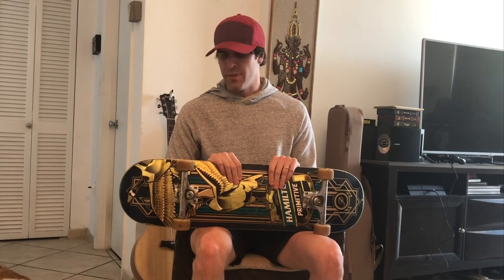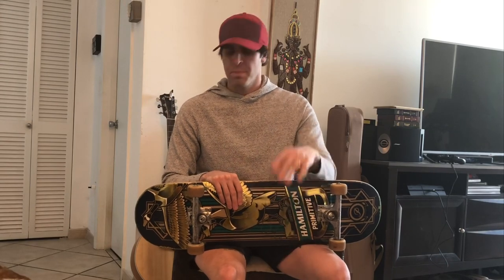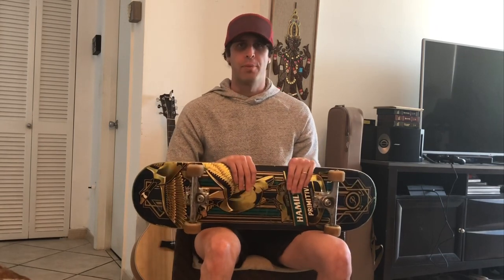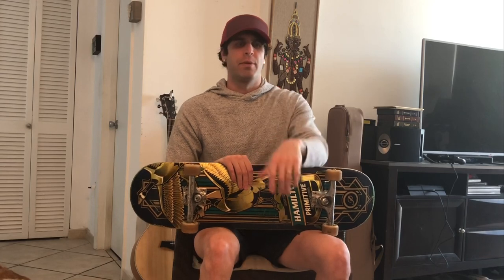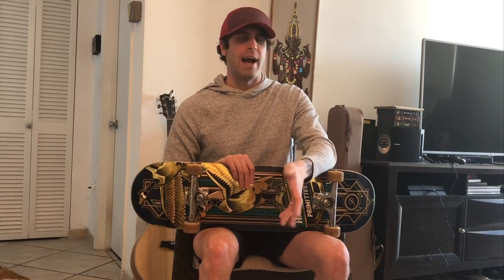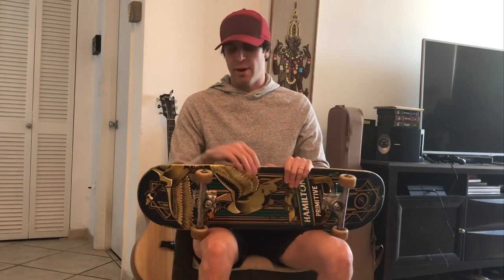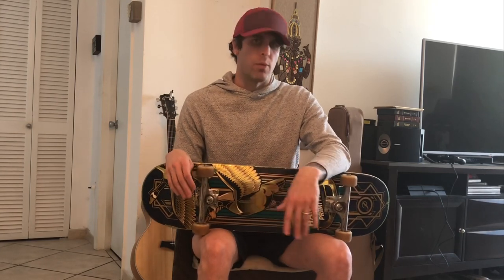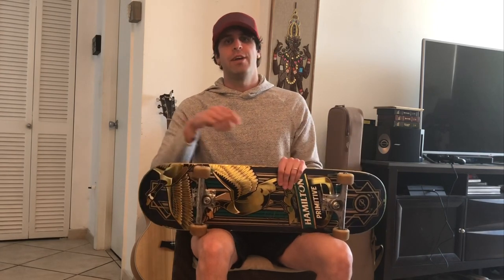Skate Better - Bones Big Balls Bearings Review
My review of the Bones Big Balls bearings